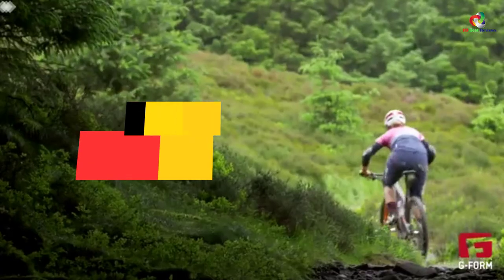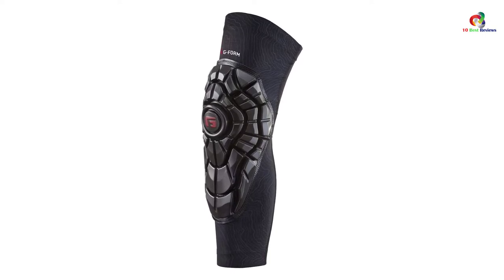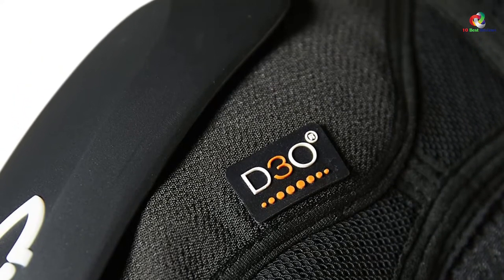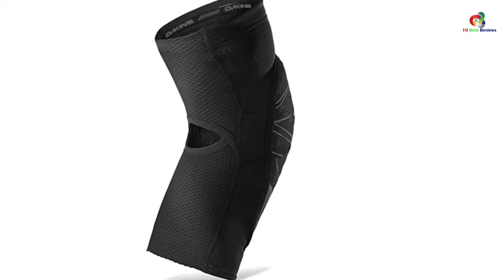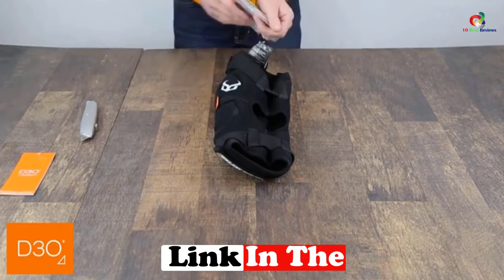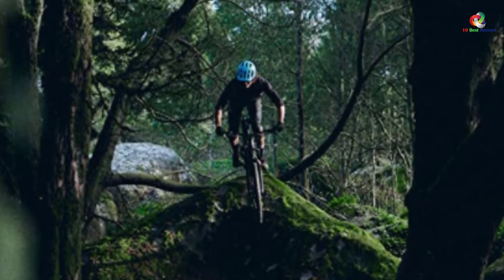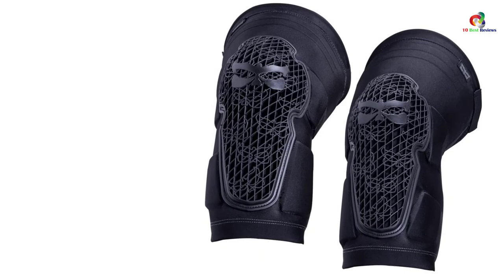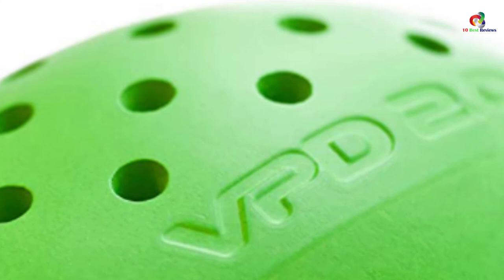✅Top 10 Best Mountain Bike Knee Pads 2023 Reviews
► Links to the Best Mountain Bike Knee Pads you saw in this video

✅10. G-Form Elite Knee Guards (1 Pair)
✅9. Fox Racing Launch PRO D3O Knee Guard
✅8.  G-Form Pro-X Knee Pads (1 Pair) – Youth And Adult
✅7. Dakine Slayer Knee Pads
✅6. HEROBIKER Moto Knee Pads Protective Motorcycle Kneepad Motocross Bike Bicycle Guards
✅5. Demon Hyper X D30 Mountain Bike Knee Pads
✅4. POC, Joint VPD 2.0 Knee Pads, Mountain Biking Armor For Men And Women
✅3. G-Form Pro X2 Knee Pad (1 Pair)
✅2. Kali Protectives Strike Knee/Shin Guard
✅1.Fox Racing Launch Pro Knee Guard

To save you both time and money, we’ve narrowed down to some of the best Mountain Bike Knee Pads.
Check out an in-depth review of the best  Mountain Bike Knee Pads in 2022 .

In this video, we make a new research on the top best Mountain Bike Knee Pads .
This is the best Mountain Bike Knee Pads review.
Best time for buying your new  Mountain Bike Knee Pads.